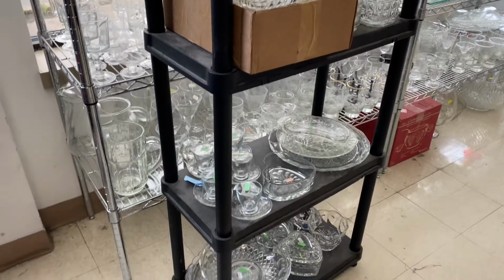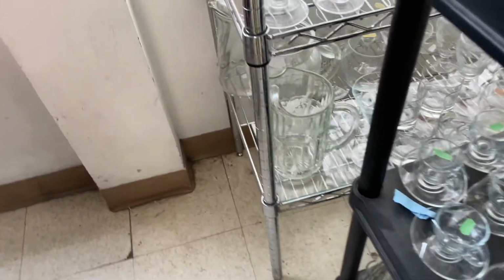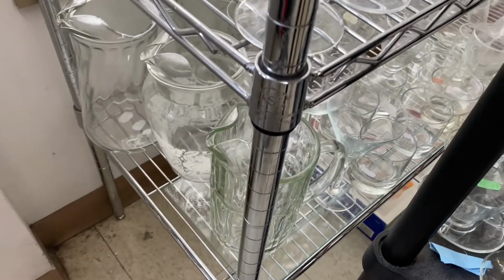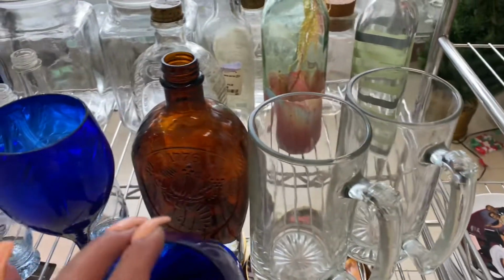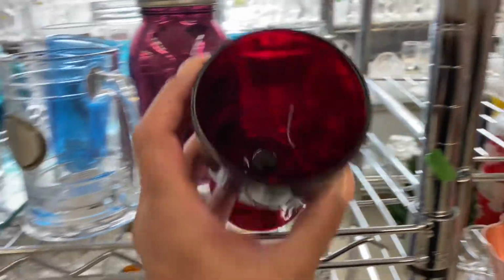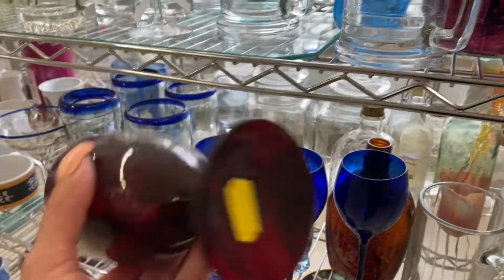THRIFTING! WHAT WAS NEW? LETS SEE!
What is new at the Salvation Army, Shop with me !